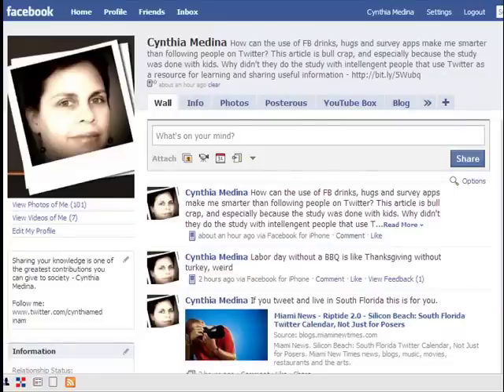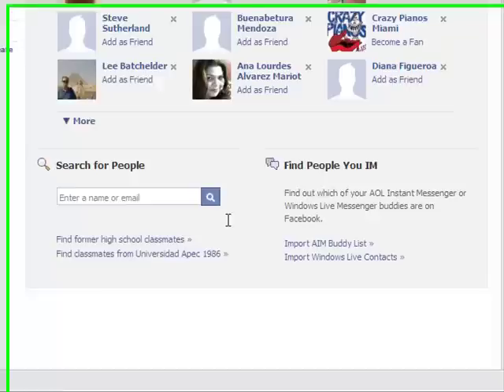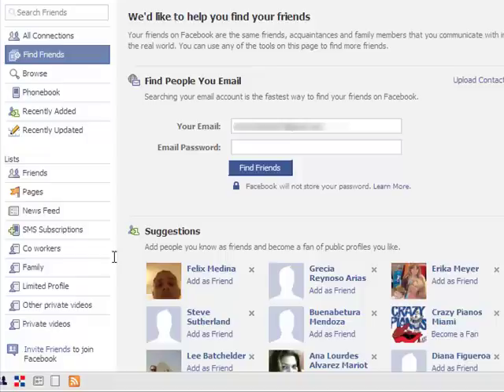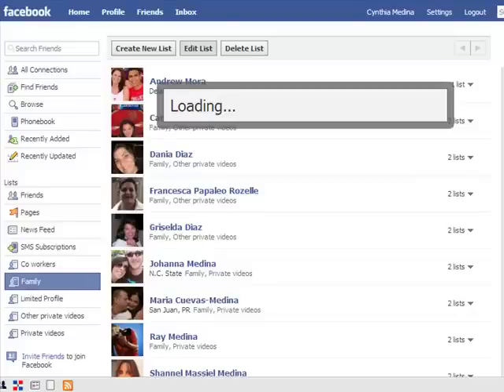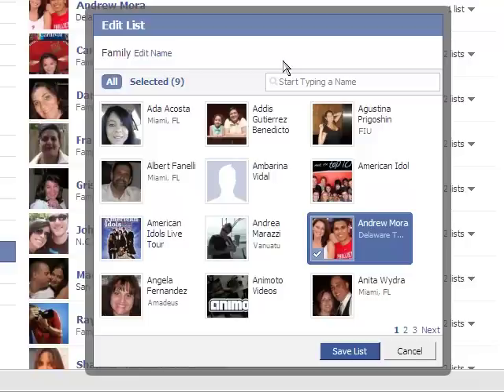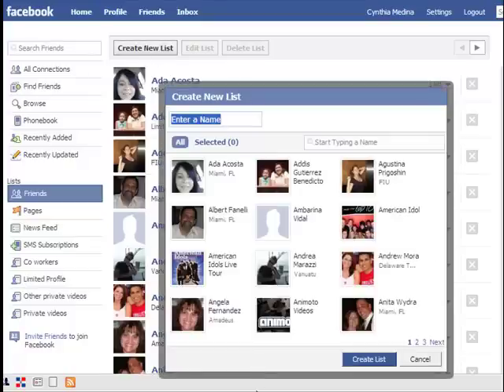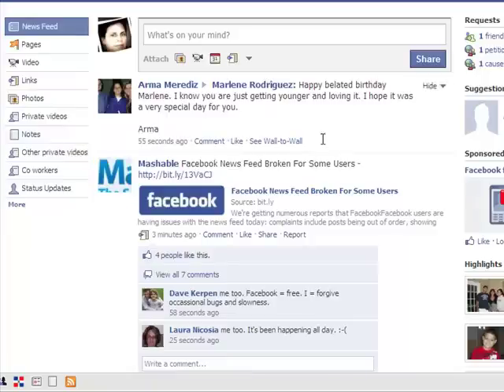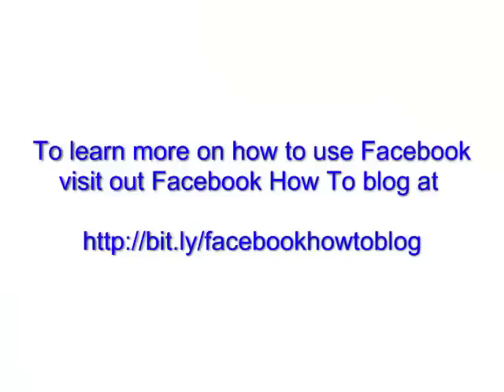Reviewing the changes to the Facebook Friends List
This video shows you how to add, edit and delete a Friend List on Facebook and how to sort information using a Friend List. Check out the this link for Friends related articles and more Facebook help